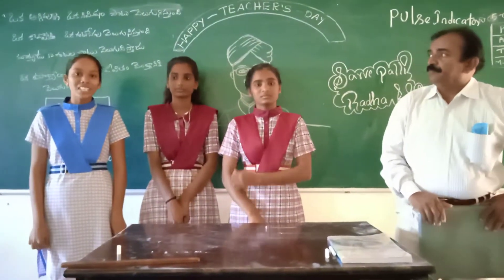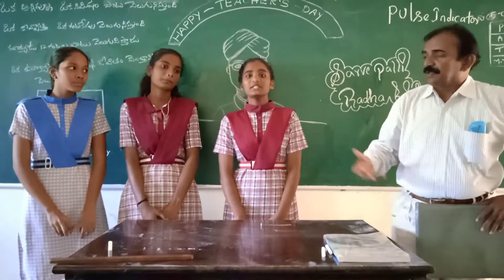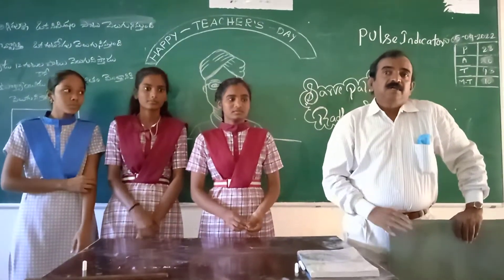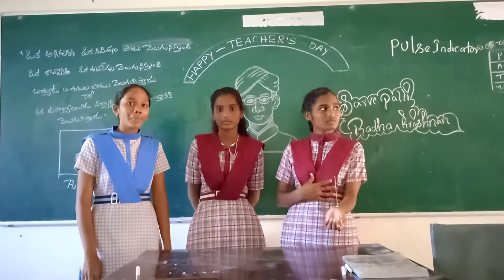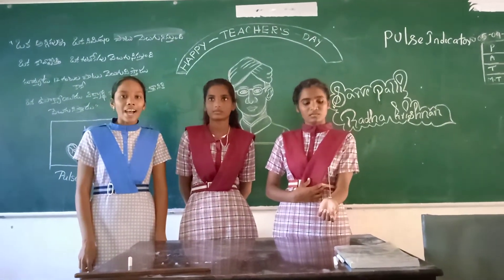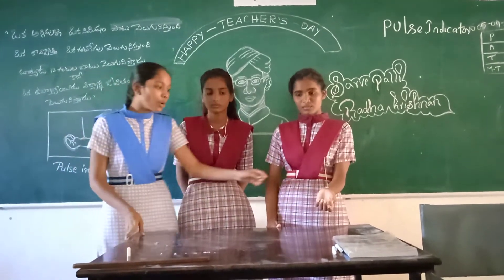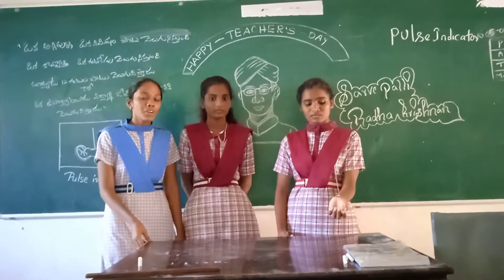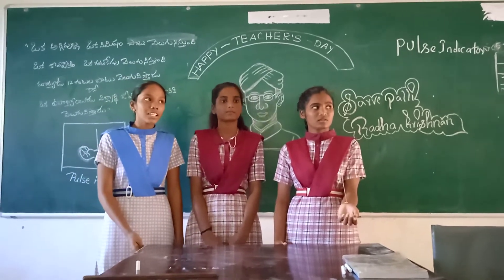Kalpana, Sana and Gouthami are explaining pulse rates by using pulse indicator. class-X. page-49.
Kalpana, Gouthami and Sana explaining pulse indicator activity. Pulse rate of a person is equal to heart beat. pulse rate and heart beats are not same in all situations.
different persons have different pulse rates and heart beats.